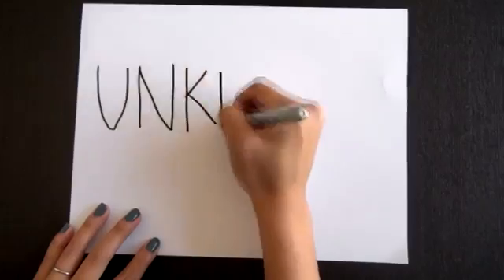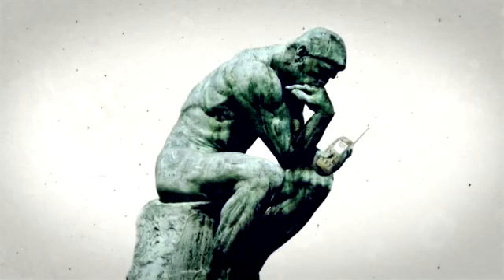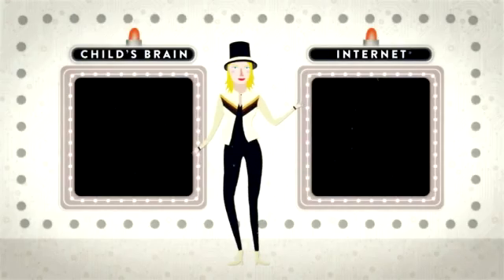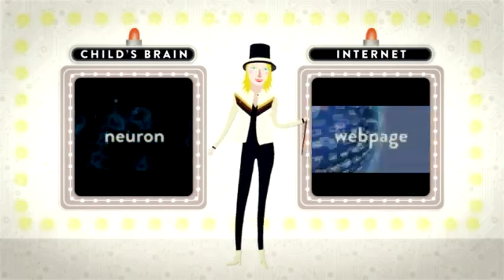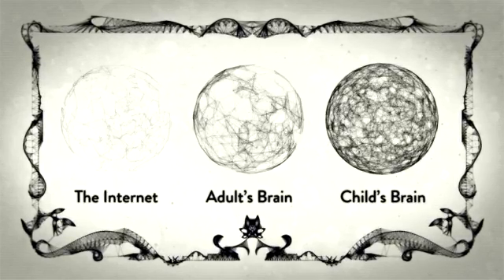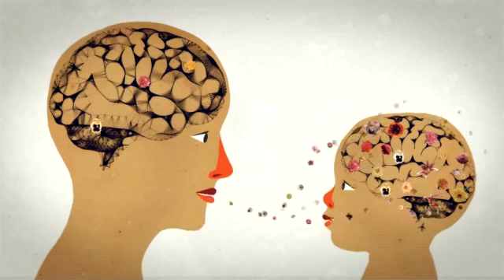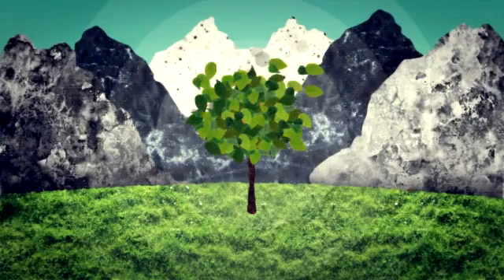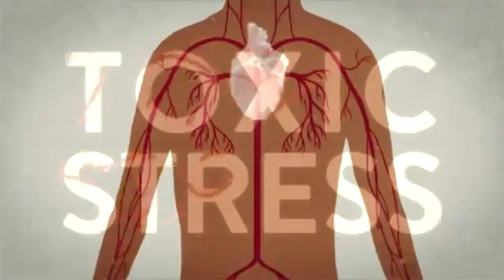MOČ MOŽGANOV - Od Nevronov Do Omrežja [BRAIN POWER_ From Neurons to Networks].flv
Režija @tiffanyshlain Prosimo, delite ta filmček vsem in vsakomur! Predlagani načini so spodaj. Oglejte si TEDBook, ki spremlja ta film. Informacije na

Posebna hvala Timu Delaughter-ju, Dominicu Griffin-u and The Polyphonic Spree, da so donirali svoje pesmi "It's the Sun" in Moby-ju  ker je doniral pesem "Wait for Me."

**Vse glasbene pravice zagotovljene za "It's the Sun" by Tim Delaughter and Dominic Griffin.**
**Vse glasbene pravice zagotovljene za "Wait for Me" by Moby.**

MOČ MOŽGANOV: Od Nevronov do Medmrežij je 10-minutni filmček in spremljajoča TED Book nagrajene režiserke Tiffany Shlain in njene ekipe na The Moxie Institute. Temelječ na novih raziskavah kako najbolje skrbeti za otrokove možgane z univerze v Harvardu, Centra za razvoj otroka in I-LABS Washingtonske univerze film raziskuje vzporednice med razvojem otrokovih možganov in razvojem globalnih možganov Interneta, ponujajoč vpogled v najboljše načine kako oblikovati oboje. Narejen s pomočjo novega kreativnega procesa množice virov (crowd-sourcing), ki ga ekipa Moxie imenuje cloud-filmsko ustvarjanje, je Moč Možganov ustvarjen z uporabo enakih idej, ki jih raziskuje: povezav med nevroni, omrežji in ljudmi okoli sveta.

Zdaj, ko ste videli film, Naj Valuje (Let it Ripple)!

1. Prosimo objavite, delite, tvitajte, ali pošljite naprej ta film v svoja omrežja, in opazujte posledice valovanja!
Tweet: Preverite novi film & TED Knjigo "Moč Možganov: Od Nevronov do Omrežij" by @tiffanyshlain
Facebook | Google+: kliknite na besedico "deli" ali "share" zgoraj desno na videu zgoraj in ga delite v svoja omrežja.

2. Širite sporočilo. Ste del organizacije, ki si prizadeva navdihniti svojo skupnost k delovanju in ustvarjanju boljšega sveta? Da vam pomagamo, bomo za vas izdelali brezplačen film.

3. Če znate drug jezik, prosimo prevedite ta film.

Del projekta Naj Valuje (Let it Ripple) ni le, prispevati brezplačen medij za organizacije okoli sveta, ampak tudi pokazati, kako je njihovo delo med seboj povezano. Oglejte si rastoč spisek več kot 100-ih organizacij, ki so že del projekta Naj Valuje, in kako so povezane.

Za več informacij o bodočih dokumentarcih, "Connected," in mnogih drugih zabavnih projektih se nam pridružite na